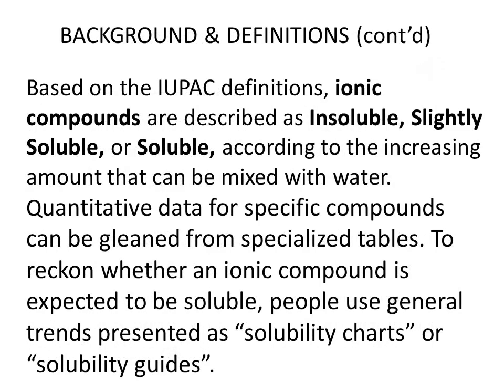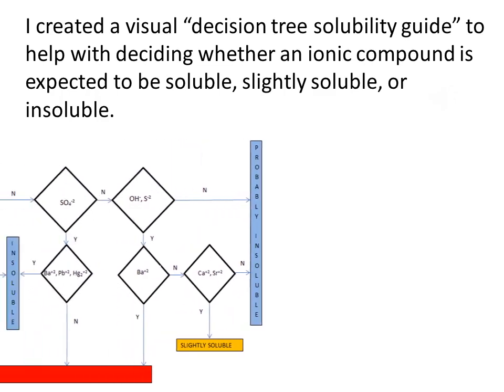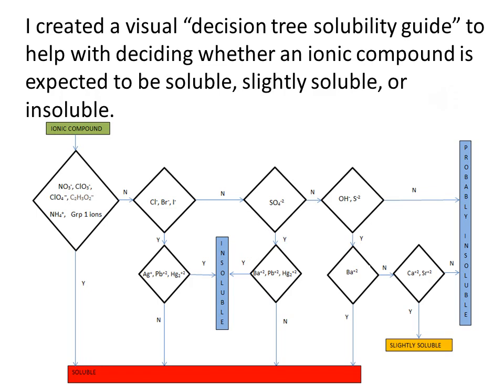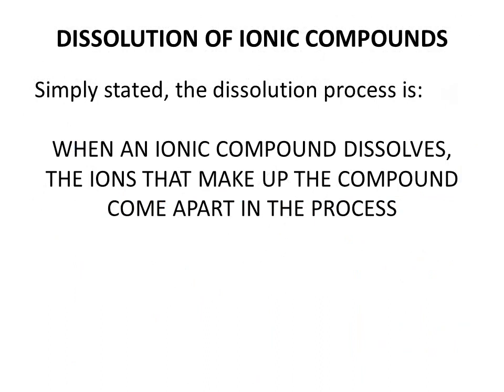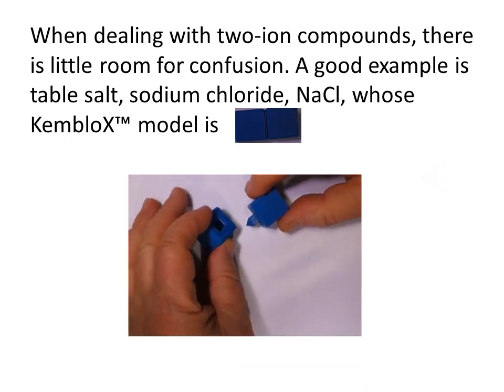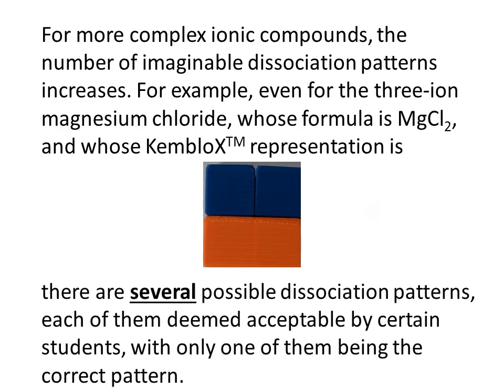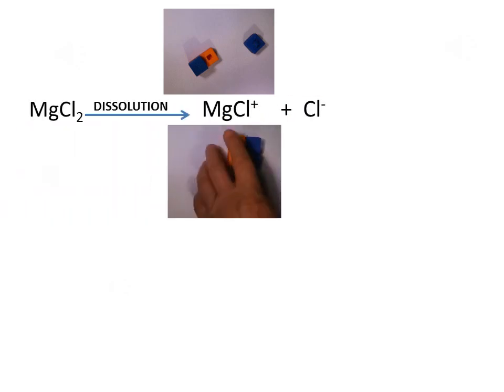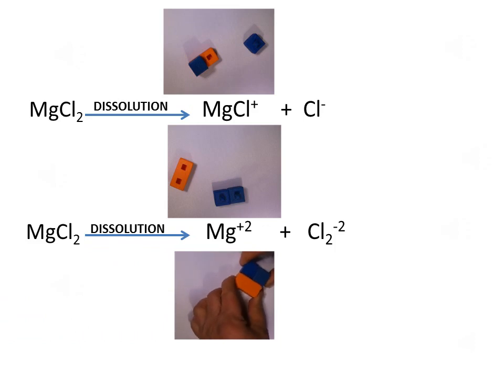KembloX dissolution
discussion of dissolution and solubility of ionic compounds